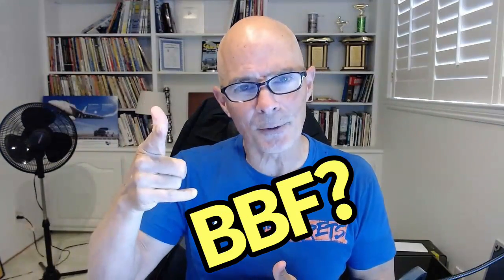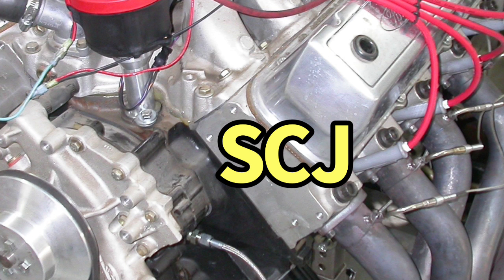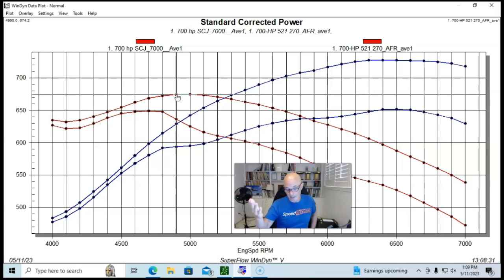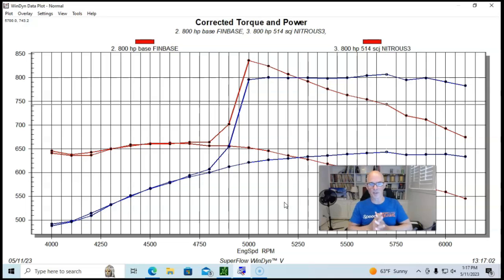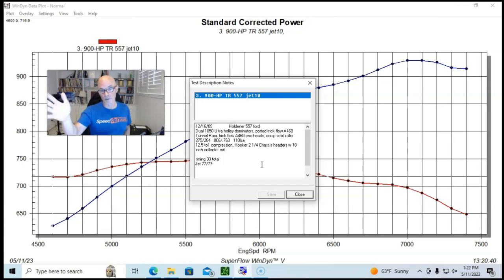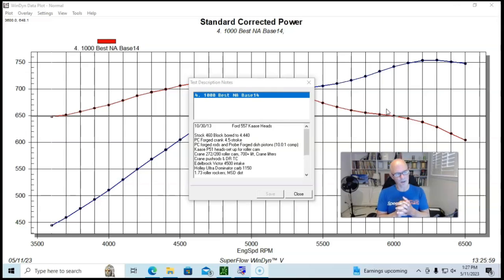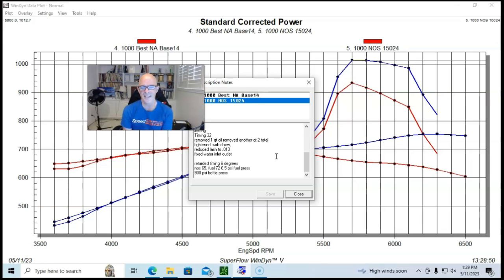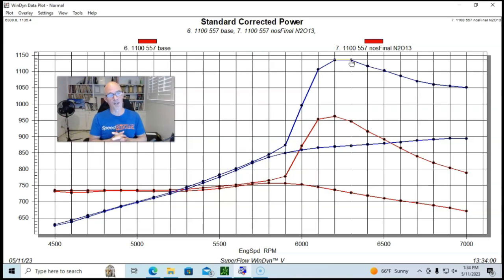HOW TO MAKE BIG BLOCK FORD POWER PART 2! 514, 521 AND 557 CUBE BBF STROKERS. 700-1,100 HP COMBOS!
HOW MUCH POWER CAN I MAKE WITH MY BIG BLOCK FORD? HOW BIG CAN I MAKE MY 460 FORD? WILL A STROKER MOTOR MAKE MORE POWER? HOW MUCH ARE AFR ALUMINUM HEADS WORTH ON A BBF? ARE SUPER COBRA JET HEADS AND GOOD? HOW WELL DO TFS A460 HEADS WORK? WHAT HAPPENS IF I RUN A TUNNEL RAM? CAN I RUN DUAL DOMINATORS ON MY BIG BLOCK FORD? HOW MUCH NITROUS CAN I RUN ON MY BIG BLOCK FORD? CHECK OUT THIS VIDEO WHERE I RAN 5 DIFFERENT BIG BLOCK 460 FORD COMBOS RANGING FROM 700-HP TO 1,100 HP.